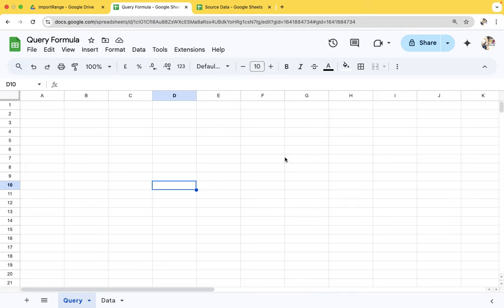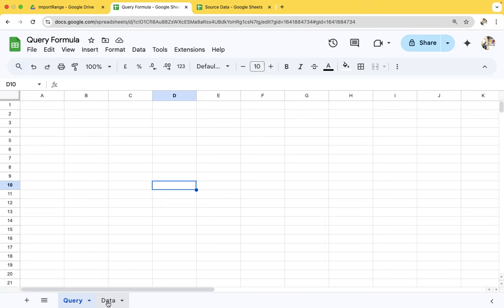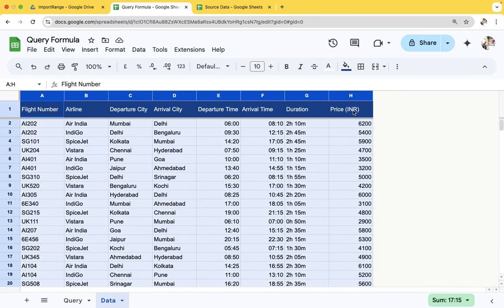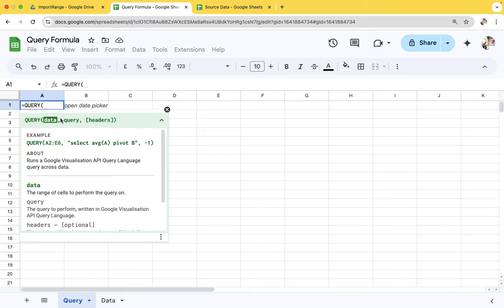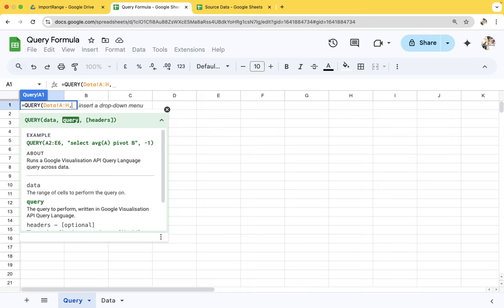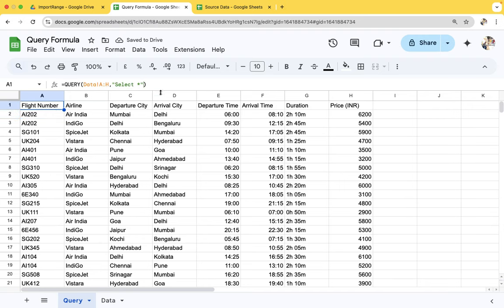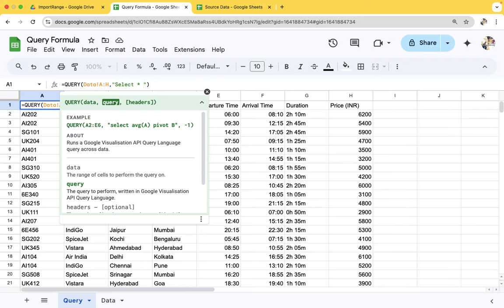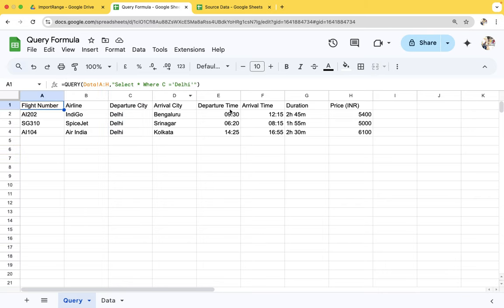QUERY Function in Google Sheets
How to Use the QUERY Function in Google Sheets Like a Pro

Looking to supercharge your data analysis in Google Sheets? The QUERY function is one of the most powerful tools for filtering, sorting, and analyzing data — all using SQL-like statements!

In this tutorial, you’ll learn:
✅ What the QUERY function does
✅ How to write QUERY formulas step-by-step
✅ Real-life use cases (filtering, sorting, conditions, and more)